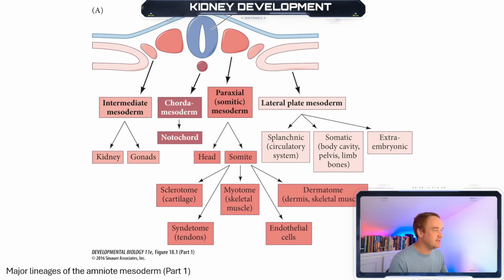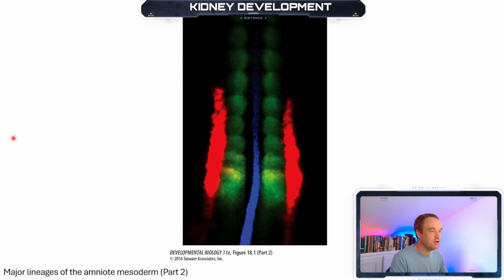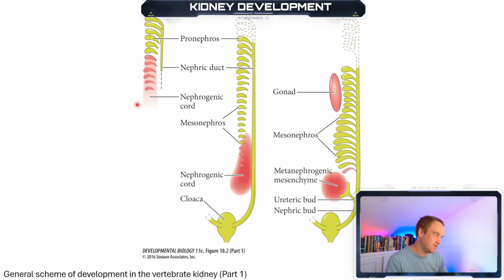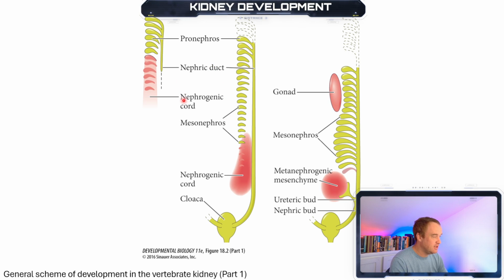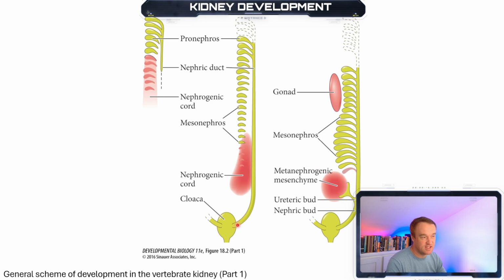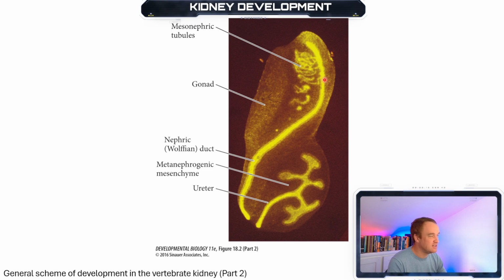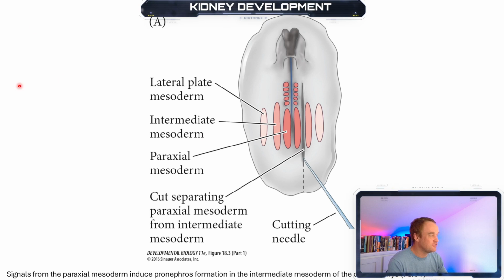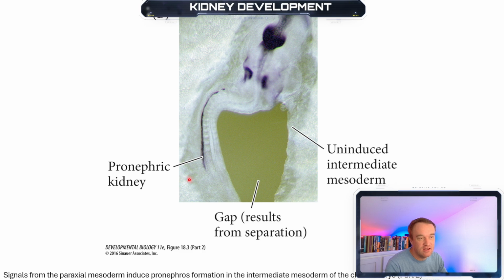Kidney Development - Developmental Biology